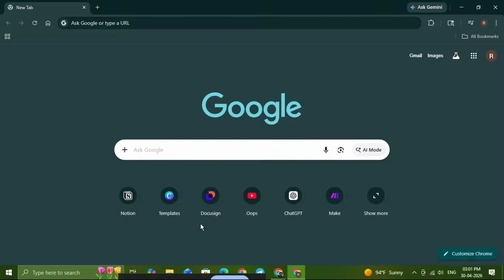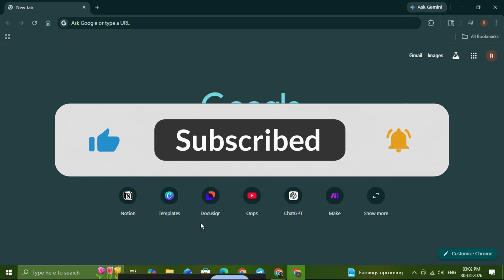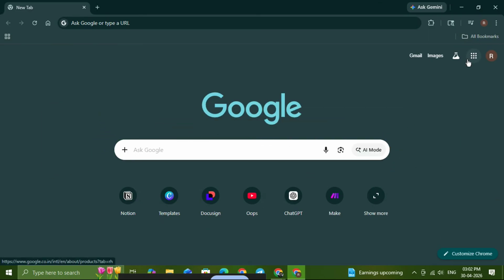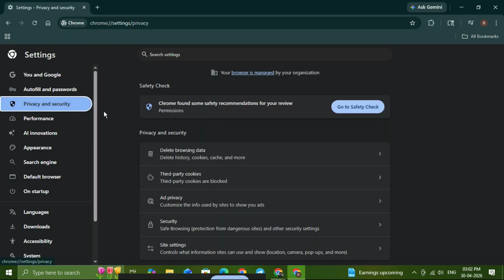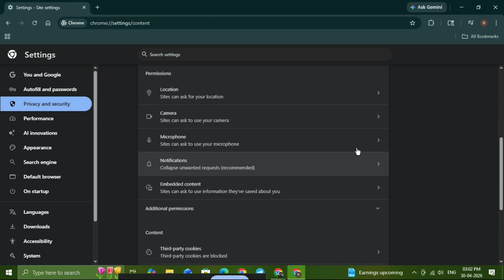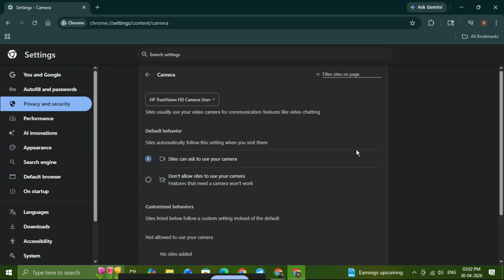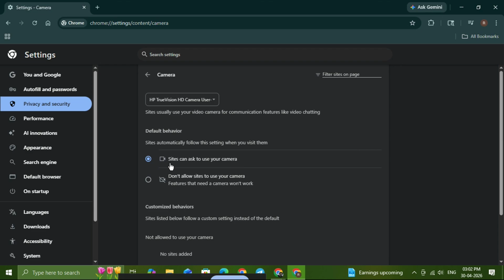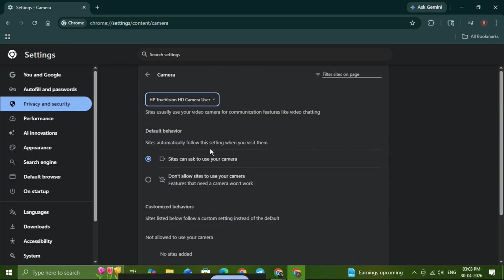How To Allow Chrome Camera Access (Easy Guide)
Learn how to allow Chrome camera access in a few simple steps. This tutorial shows you how to enable camera permissions, choose the correct device, and fix website webcam access issues.

🕚Timestamps:
0:00 Intro
0:17 Open Chrome Settings
0:31 Go To Privacy And Security
0:43 Open Site Settings
0:53 Click Camera
1:04 Turn On Camera Requests
1:19 Select The Correct Camera
1:35 Test Camera On A Website
1:48 Outro

✍️What you'll learn in this video:
• How To Allow Chrome Camera Access
• How To Turn On Sites Can Ask To Use Your Camera
• How To Select The Correct Camera In Chrome
• How To Fix Camera Permission Issues In Chrome
• How To Enable Webcam Access For Websites

💡Pro Tips:
• If the camera still does not work, close any apps that may already be using it.
• Refresh the webpage after changing Chrome camera settings.
• Check site-specific permissions if one website still cannot access the camera.
• Restart Chrome if the camera permission change does not apply immediately.